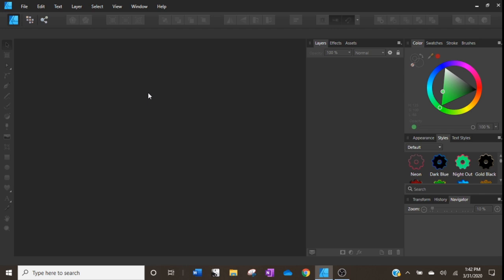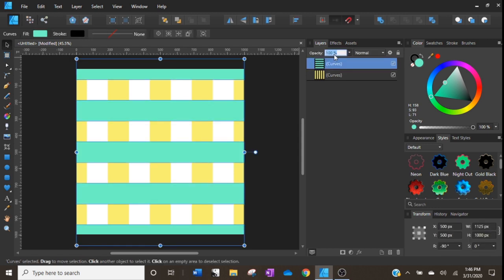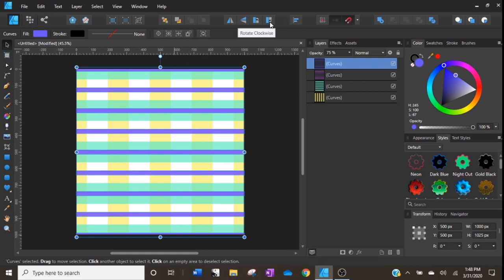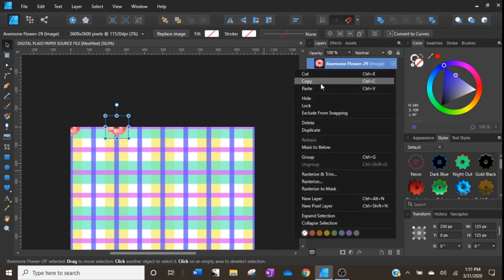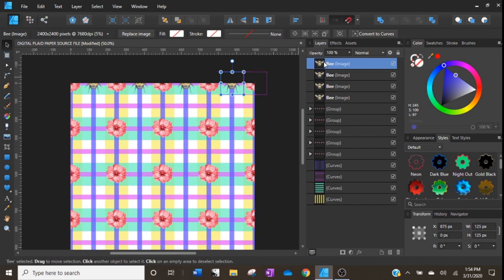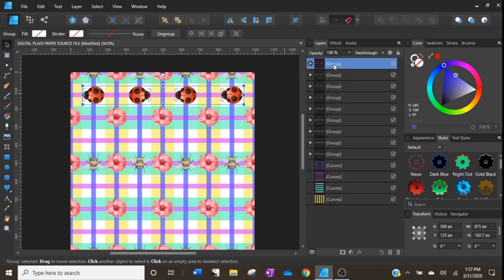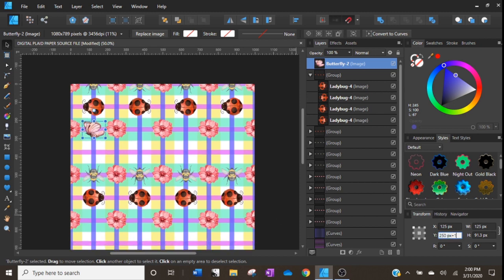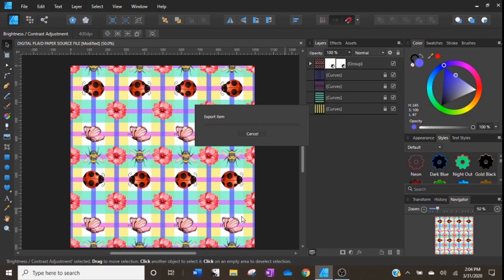How to Create a Seamless Pattern in Affinity Designer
Thank you for joining us! Our beginner-friendly Affinity Designer and Photo Masterclasses are now part of the Sub That Learning Library App.

Download the Sub That Learning Library App to enjoy easy-to-find free tutorials, premium content and in-depth masterclasses plus exclusive communities for the apparel and accessory decoration printing industry

Explore our idea collections of related blanks, digital assets, designs, fonts & tutorials

Use code *SUBTHAT* to:
· Save $25 on the Of Love & Shiplap All Inclusive Digital Design Lifetime Membership (when not on sale)